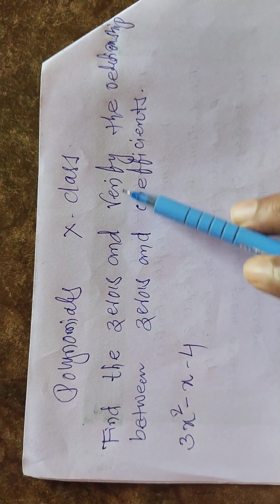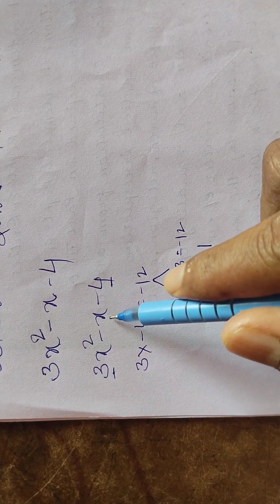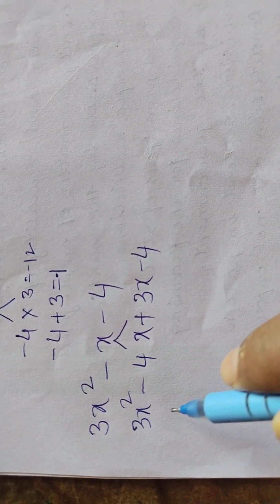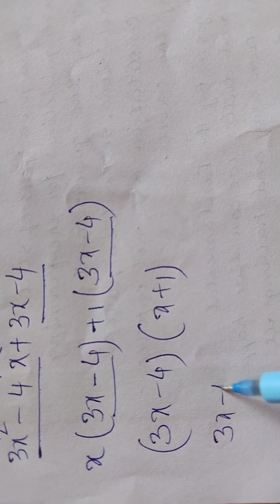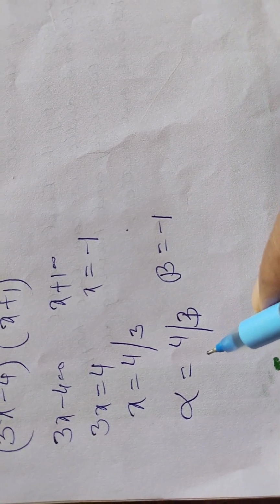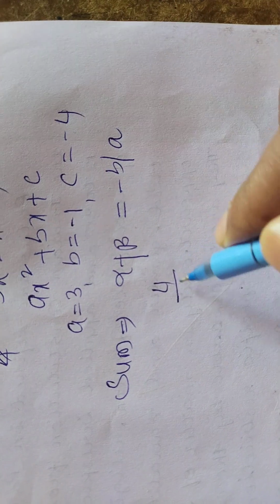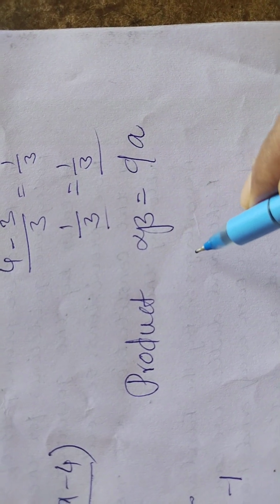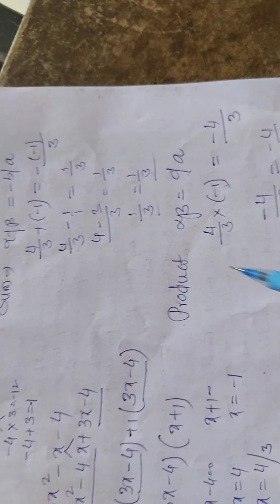RTP# Find the zeros and verify the relationship between zeros and coefficients of 3x^2 -x - 4 #